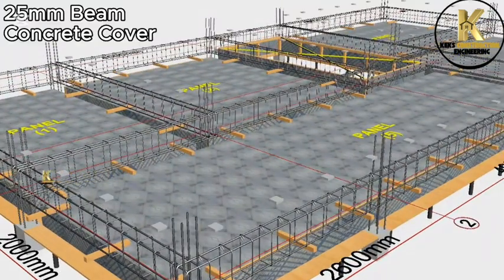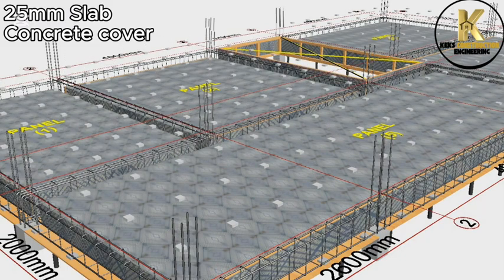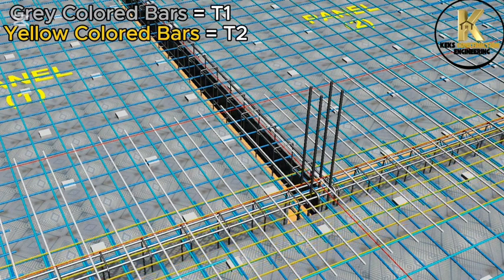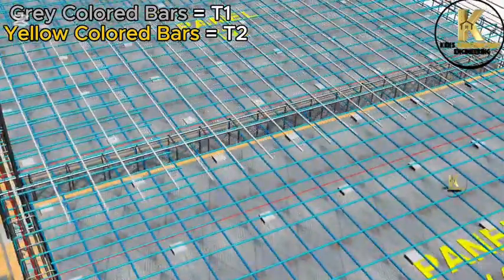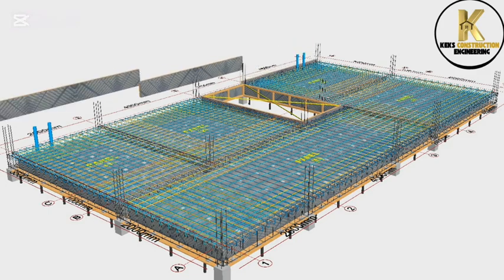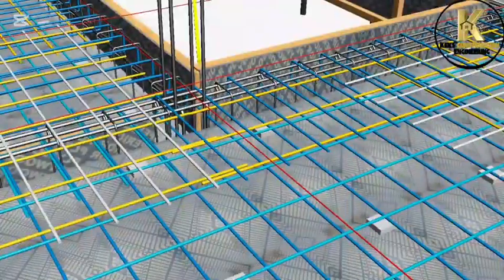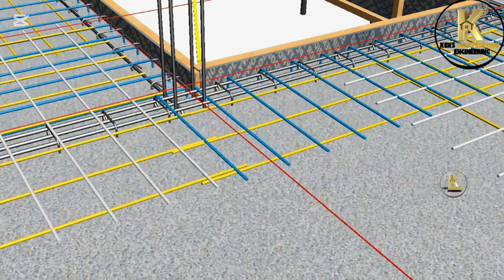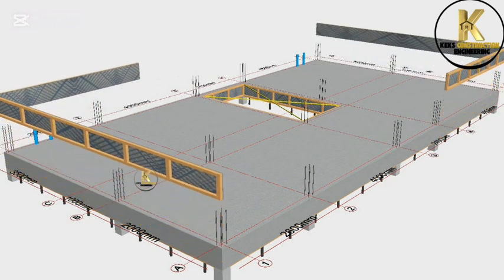Slab Reinforcement video